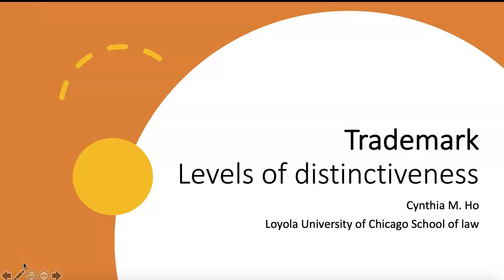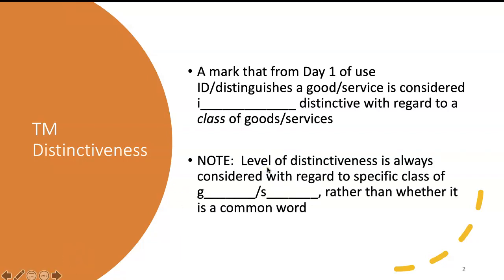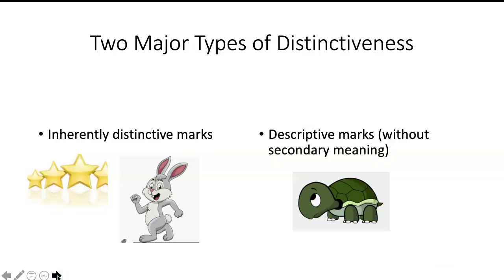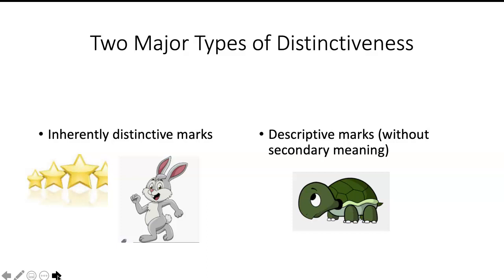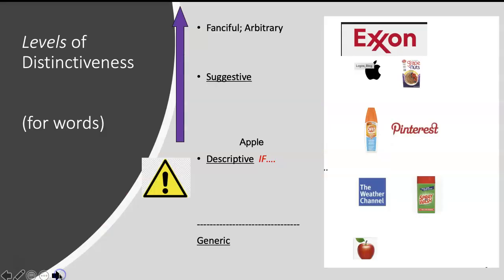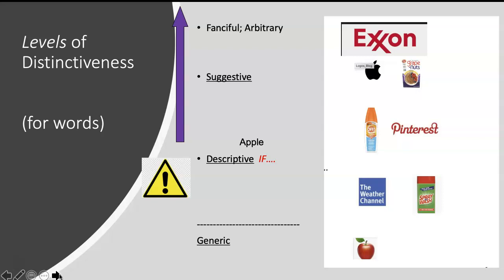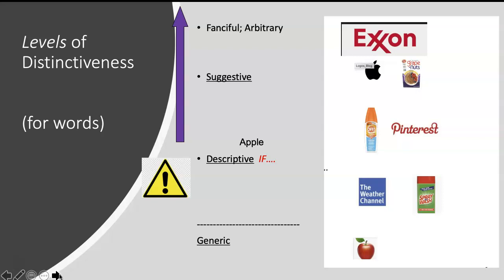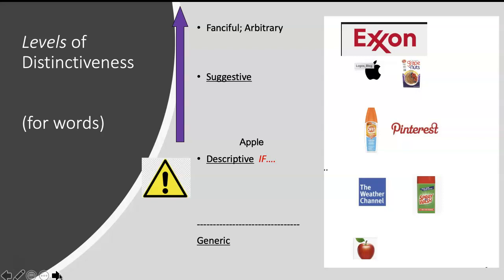US Trademark Levels of Distinctiveness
This explains how a trademark can be inherently distinctive or acquire distinctiveness, as well as different levels of distinctiveness including fanciful, arbitrary, and suggestive, as well as descriptive with secondary meaning.